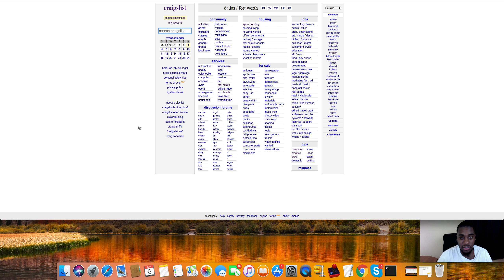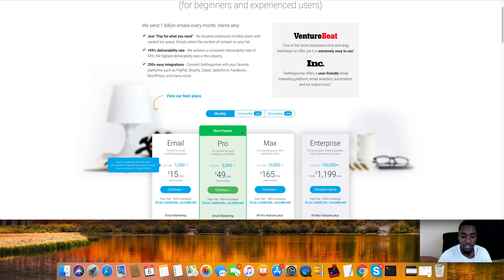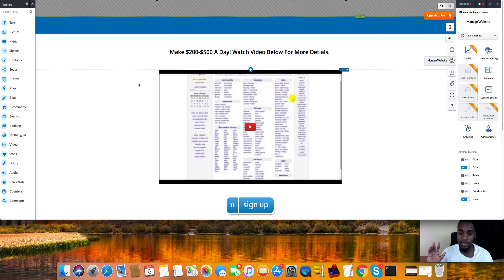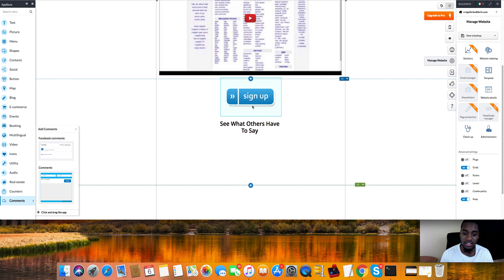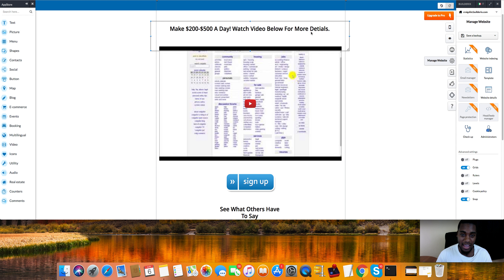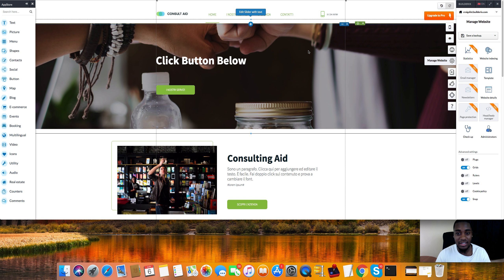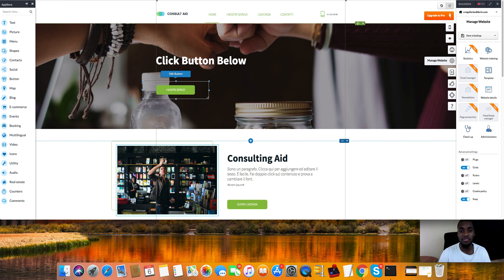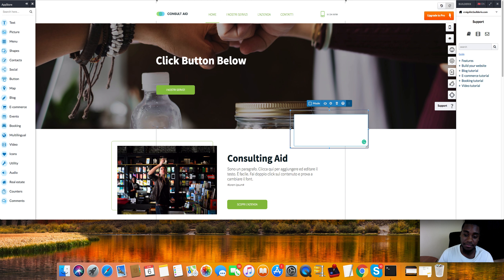Make Landing Pages And Collect Email Free Craigslist CPA Training 2018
Xbox one: TeamDeAngelo
PS4: Tsk-skullking

For the bottom of your landing page:
THIS SITE IS NOT A PART OF THE FACEBOOK WEBSITE OR FACEBOOK INC. ADDITIONALLY, THIS SITE IS NOT ENDORSED BY FACEBOOK IN ANY WAY. FACEBOOK IS A TRADEMARK OF FACEBOOK, INC

Ignore:
how to make $100 a day online from home
how to make $100 a day online 2017
how to make $100 a day online 2018
how to make $100 per day online and get paid via paypal
how to make 100 dollars a day online without investment
how to make 100 dollars a day online
How To Create Facebook Ads That Convert For CPA And Shopify 2018
how to create a profitable facebook ads
facebook advertisement,
facebook copywritting,
copywriting, story ads,
facebook advertising, ads that convert, relevance score, facebook ads
how to make money with craigslist
how to make money fast online
how to make online
how to make high converting landing pages for cpa offers
how to make landing pages
how to make landing pages that convert